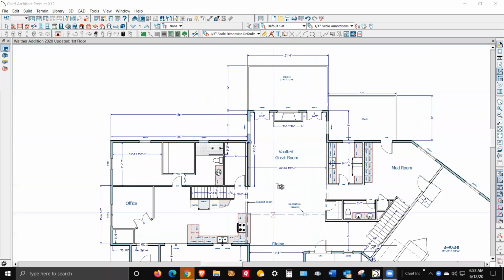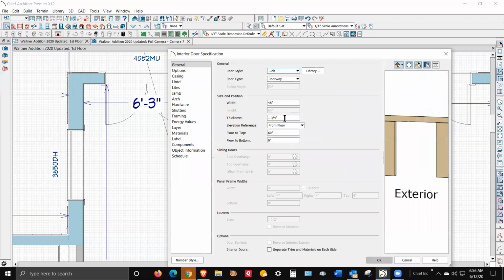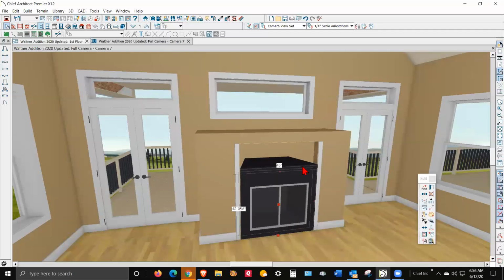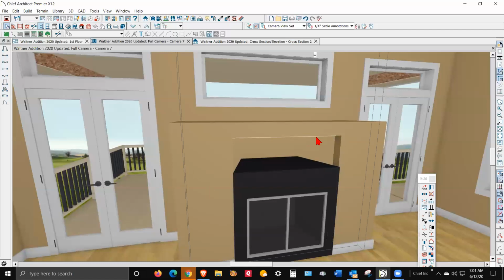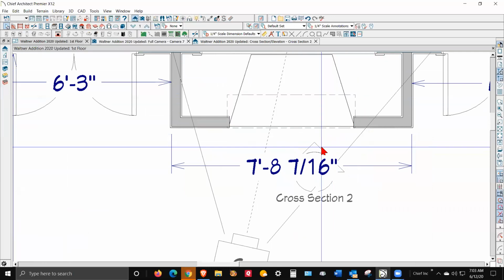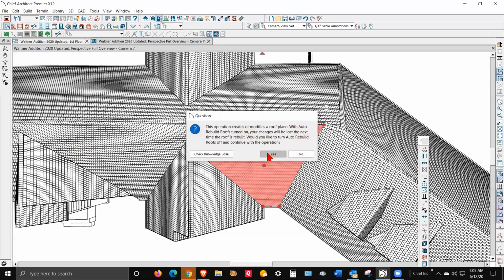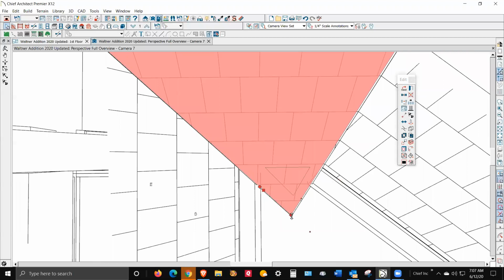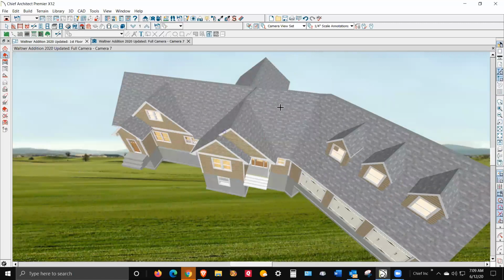Problem fireplace in X12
Chief Talk question today